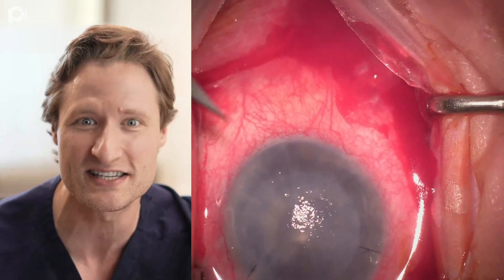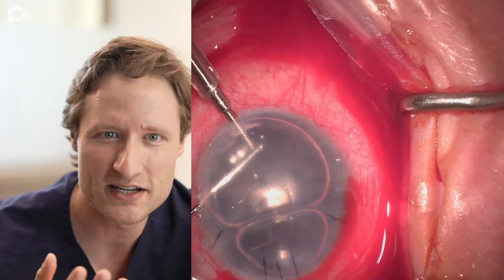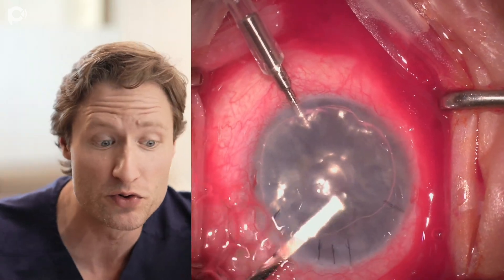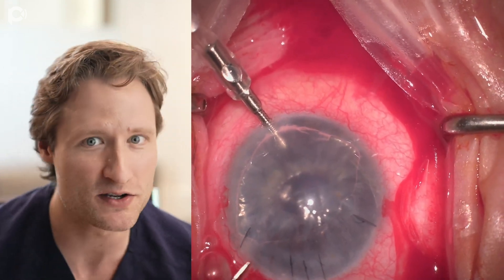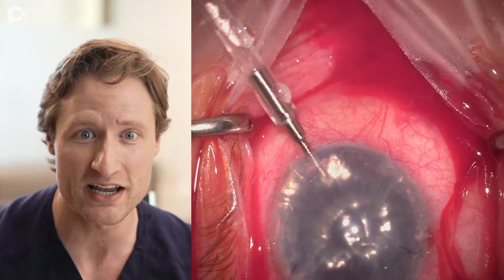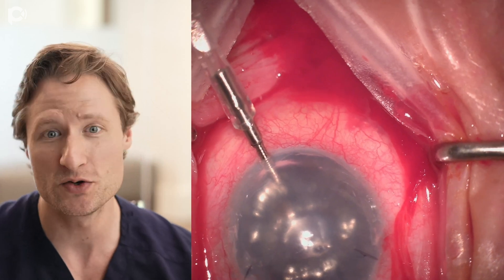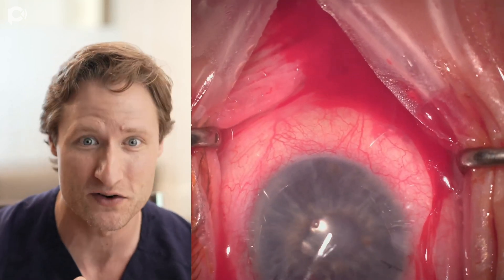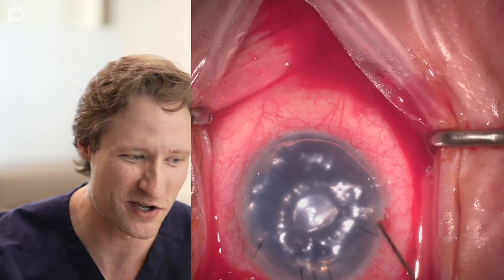DMEK with Tube Shunts -- the ONE KEY concept for mastery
DMEK is a notoriously difficult operation, especially in eyes with tube shunts. Here we show a recent operation in which a failed DSAEK graft is being replaced with a DMEK, and we describe how exactly to perform the operation in an eye with a prior Baerveldt tube shunt.